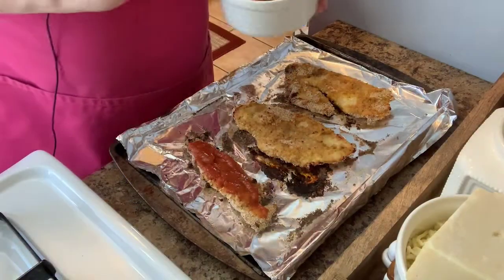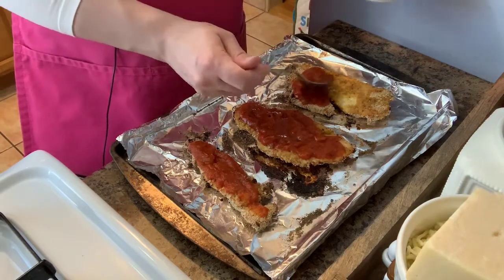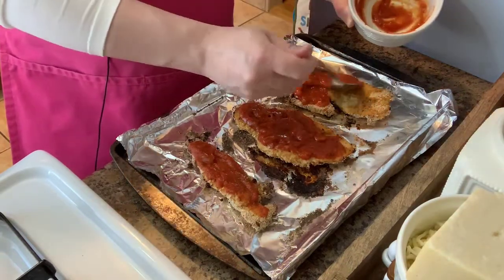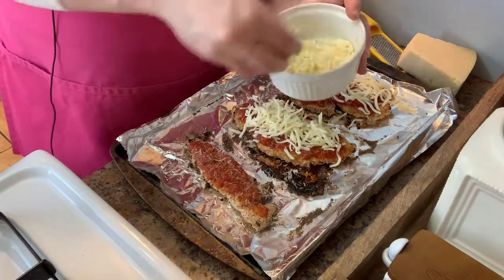Baked Chicken Parm